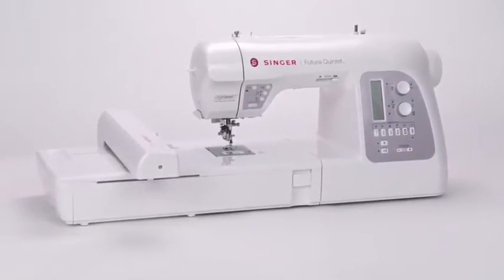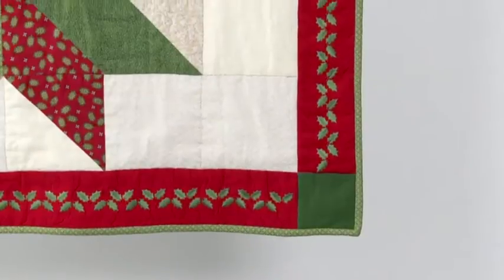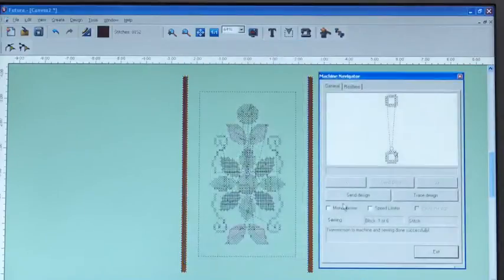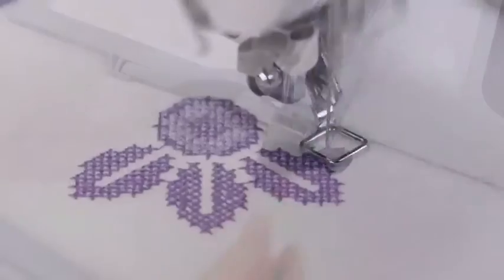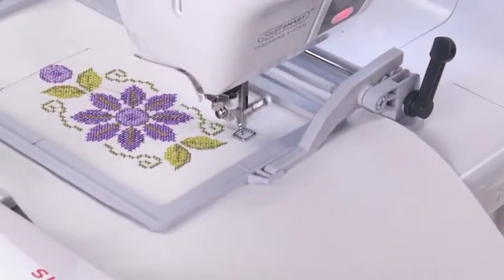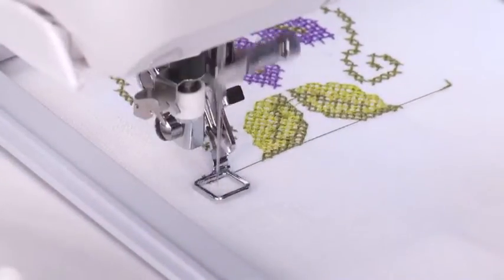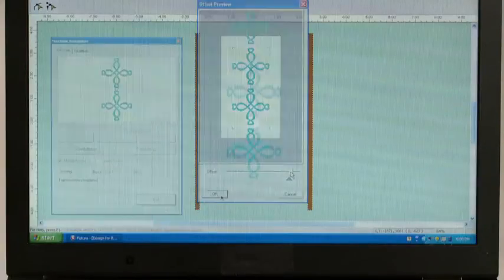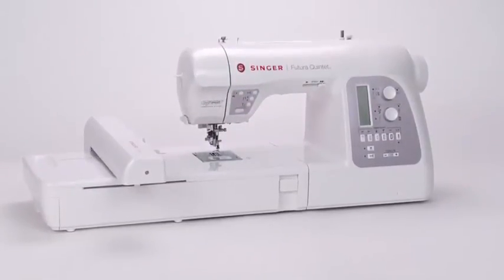HSN | Singer | Quintet | SingerEndlessHoopDemo